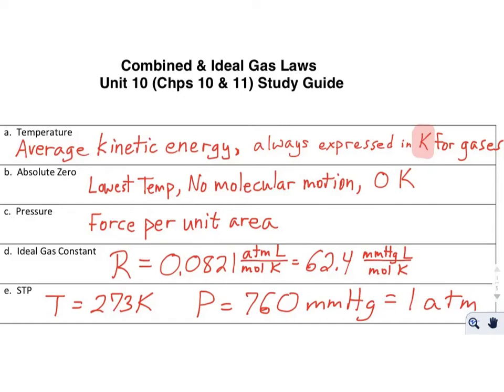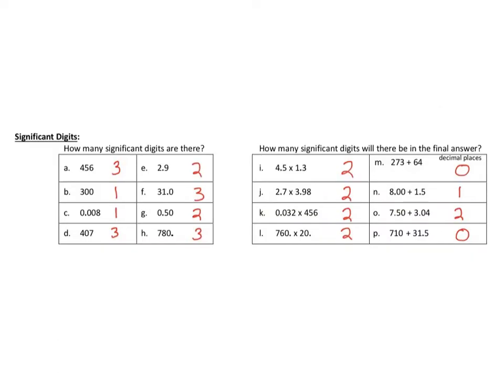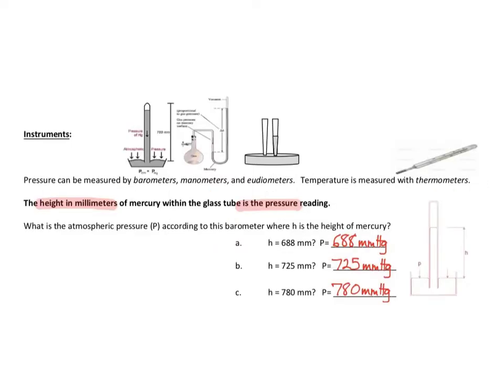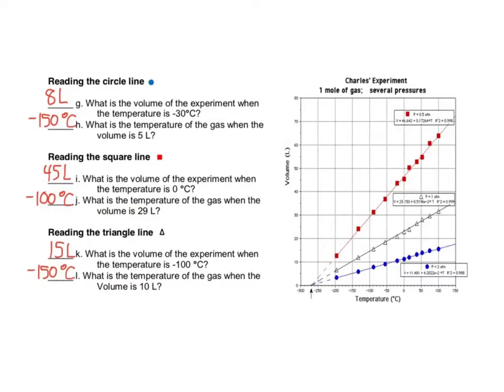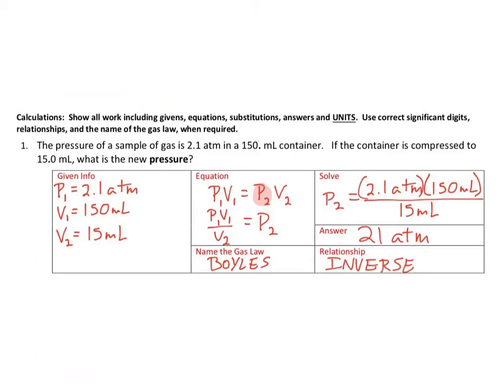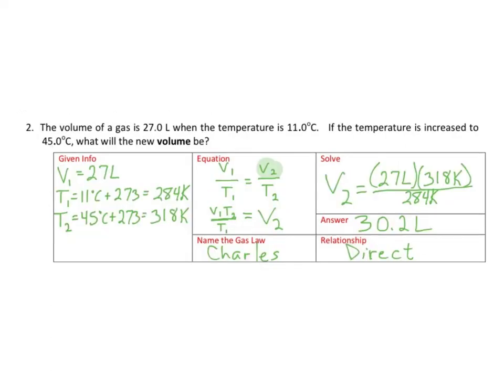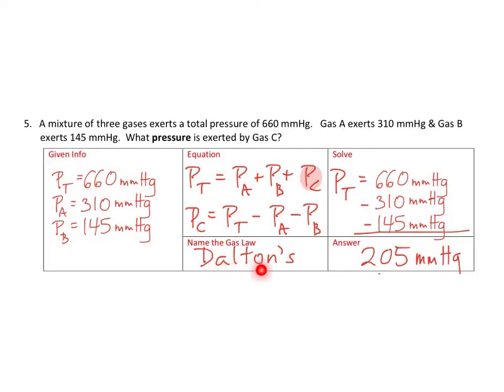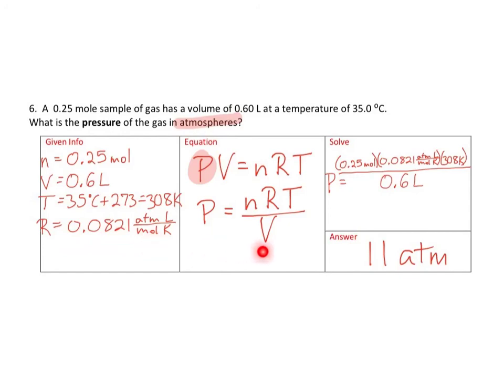Gas Law Test Study Guide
Quick run through of the study guide for the Gas Law test.